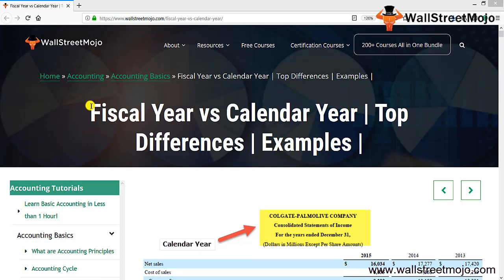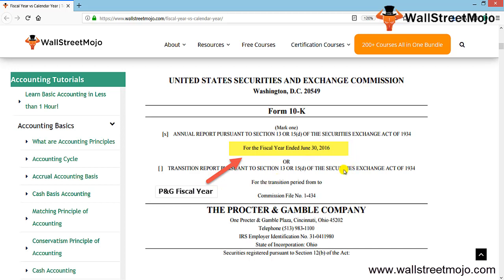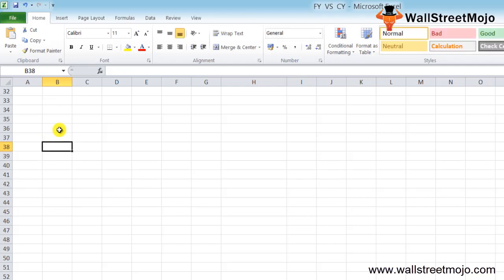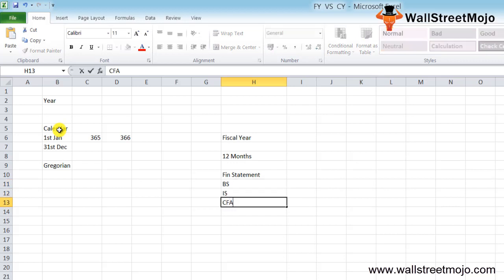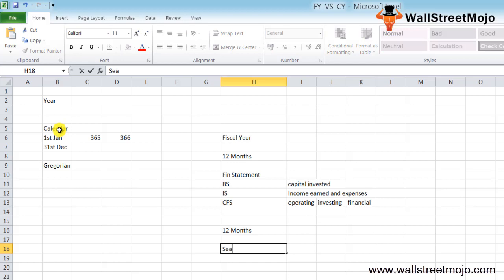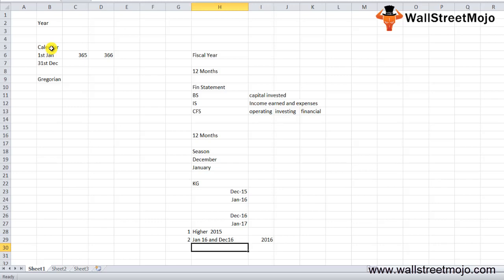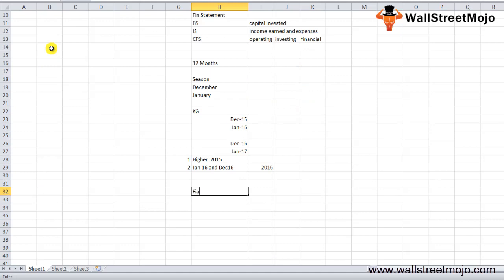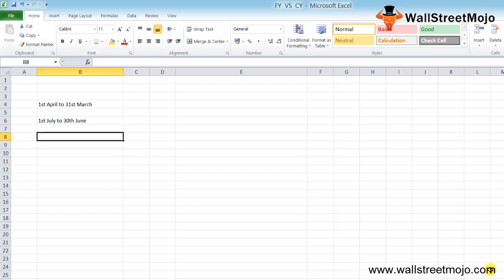Fiscal Year vs Calendar Year | Top Differences You Must Know!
In this video, on Fiscal Year vs Calendar Year we are going to learn definition, importance along with most commonly used fiscal year.

𝐖𝐡𝐚𝐭 𝐢𝐬 𝐅𝐢𝐬𝐜𝐚𝐥 𝐘𝐞𝐚𝐫?

It is 12-month period used in businesses and other organizations to compute and prepare annual ("yearly") financial statements.

𝐖𝐡𝐚𝐭 𝐢𝐬 𝐂𝐚𝐥𝐞𝐧𝐝𝐚𝐫 𝐘𝐞𝐚𝐫?

The calendar year begins on the New Year's Day of the calendar system and ends on day before the next New Year's Day and thus comprises a number of days.

#1 - Fiscal Year describes the period for preparation of financial statements.

#2 - Fiscal Year helps to track key financial statistics and makes it possible for the organization to know where they are at the end of every year.

𝐌𝐨𝐬𝐭 𝐂𝐨𝐦𝐦𝐨𝐧𝐥𝐲 𝐮𝐬𝐞𝐝 𝐅𝐢𝐬𝐜𝐚𝐥 𝐘𝐞𝐚𝐫𝐬

#1 - 1st January to 31st December
#2 - 1st April to 31st March
#3 - 1st July to 30th June
#4 - 1st October to 30th September

To know more about 𝐅𝐢𝐬𝐜𝐚𝐥 𝐘𝐞𝐚𝐫 𝐯𝐬 𝐂𝐚𝐥𝐞𝐧𝐝𝐚𝐫 𝐘𝐞𝐚𝐫, you can go to this 𝐥𝐢𝐧𝐤 𝐡𝐞𝐫𝐞